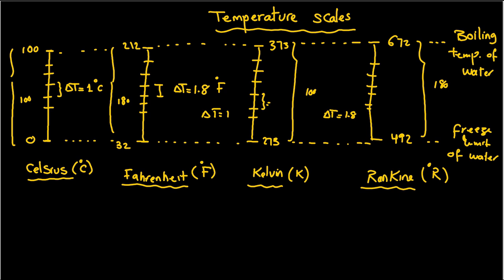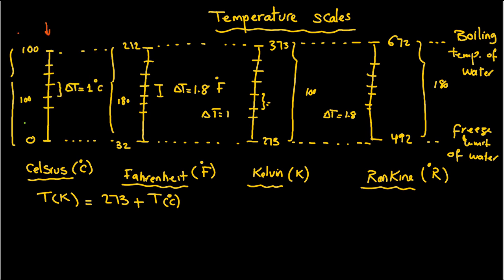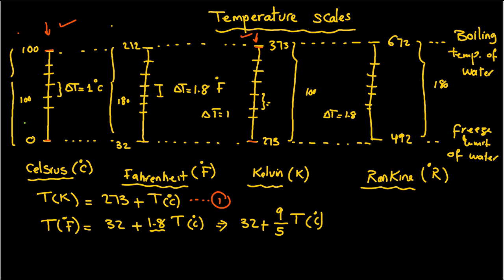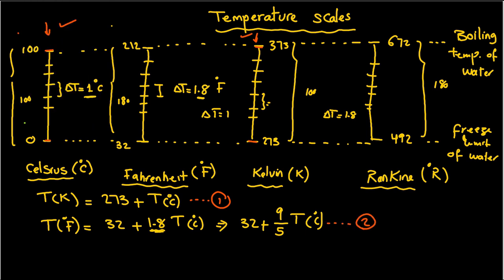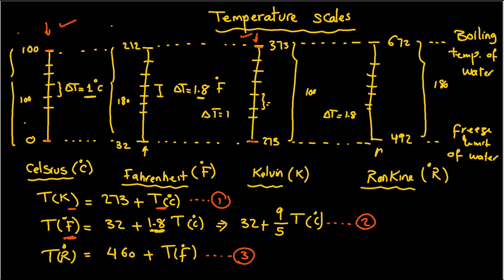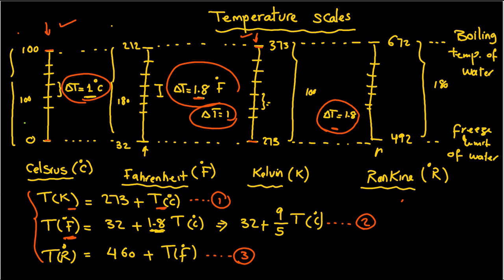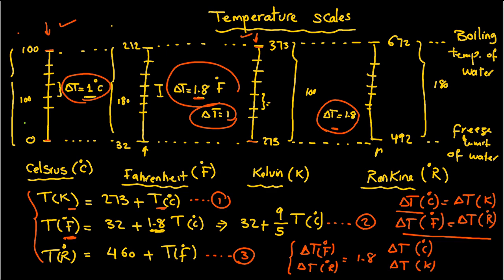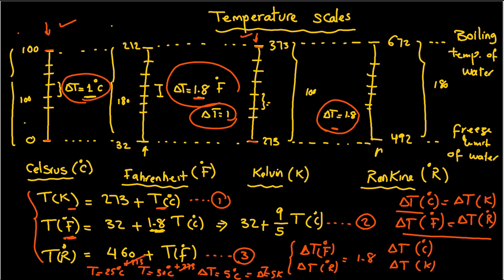Bulet#13 Temperature Scales II relations!